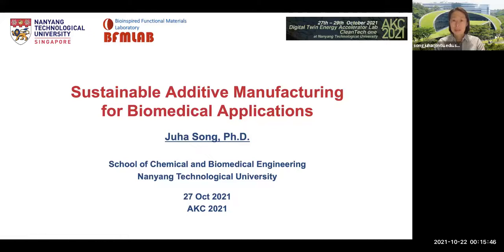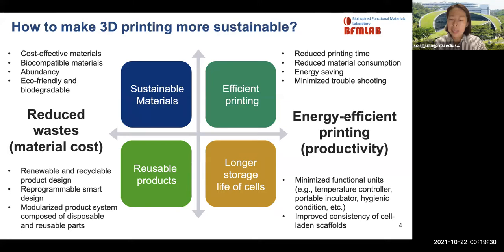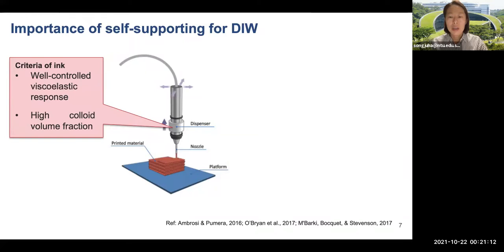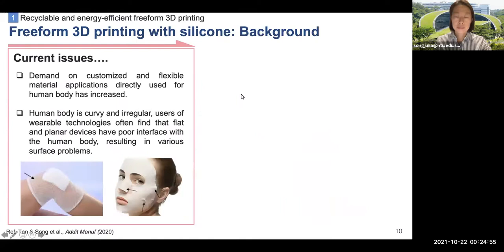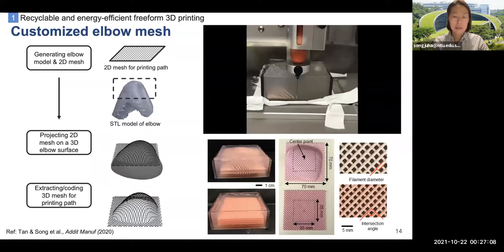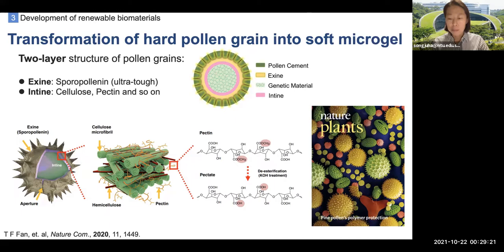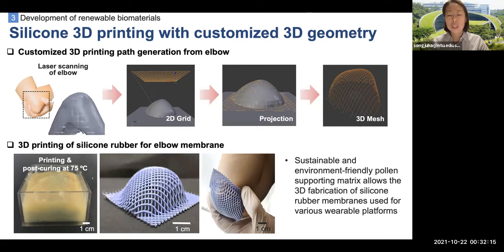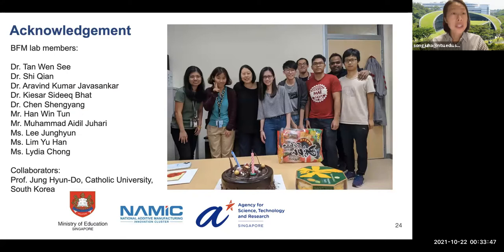K-TAG S.: Lecture 2: Prof. Juha Song, Sustainable additive manufacturing for biomedical applications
[AKC2021] K-TAG Singapore: Special Lecture 2: Prof. Juha Song, Nanyang Technological University
“Sustainable additive manufacturing for biomedical applications”

[AKC2021] K-TAG Singapore: Global Sustainability
Welcome Ceremony : Prof. Nam-Joon Cho, President of KSEASG
KIAT Global Program Introduction : Mr. Byunghyuck Lim, Chief Representative of KIAT Asian office
HMGICS (Hyundai Motors Global Innovation Centre Singapore) - HMG's Living Lab for Digital Transformation: Mr. Hong-Bum Jung, Head of Hyundai Motor Group Innovation Center in Singapore

General Assembly of K-TAG (Korea Technology Advisory Group) in Singapore is operated by Korea Institute for Advancement of Technology (KIAT) every year to promote technological cooperation with ASEAN, to share KIAT’s international cooperation program, and to seek ASEAN (Singapore, etc.) technology development trends and efficient technology cooperation plans. At this year, Korean Scientists and Engineers Association in Singapore (KSEASG) and KIAT co-organize the general assembly of K-TAG 2021 on October 27th, and the title of the meeting is “Global Sustainability”. We sincerely look forward to your ungrudging support and participation, which will serve as cornerstones of this event.